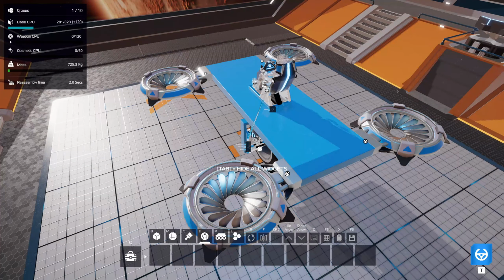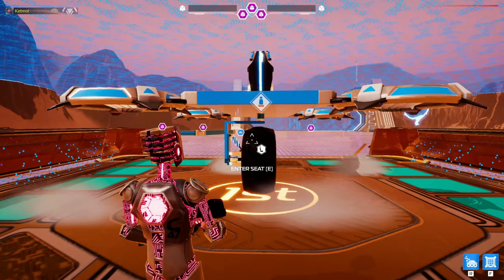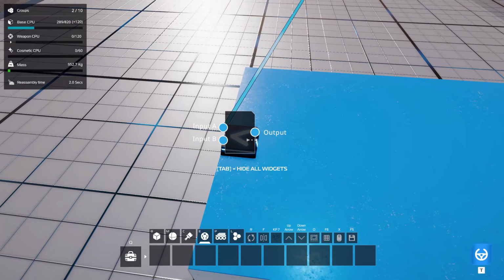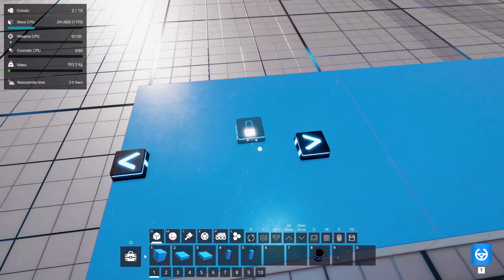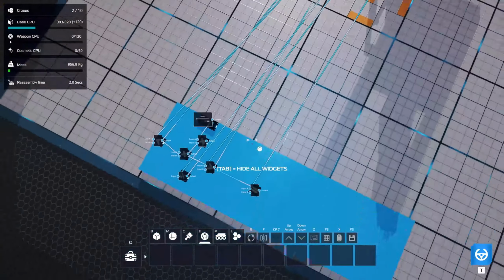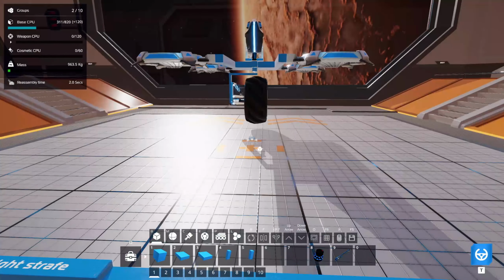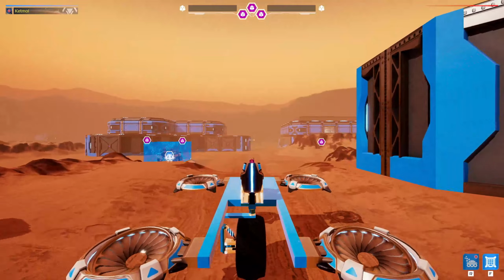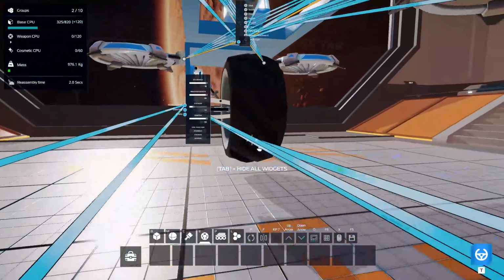Guide to the logic for multidirectional strafe with wheel + hover combo in Robocraft 2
Tutorial for how to setup wheel + logic for a hover that can strafe very fast in all directions in Robocraft 2. Detailed explanations of all the steps.